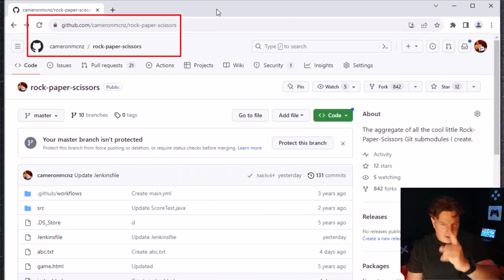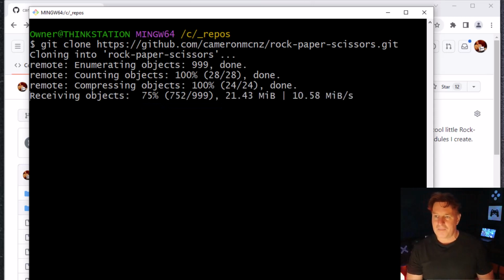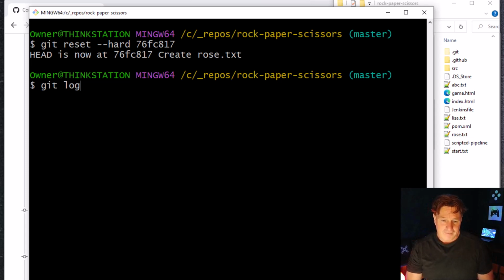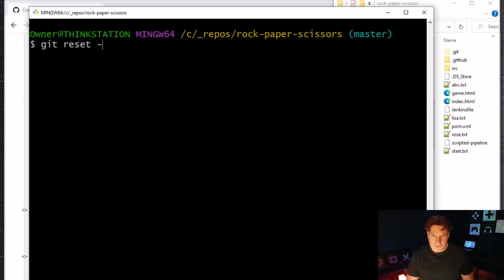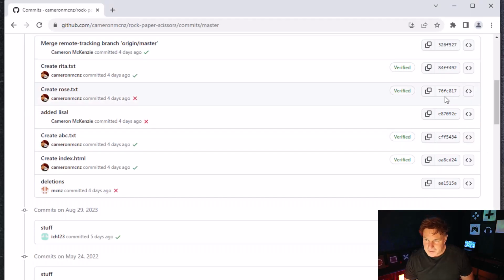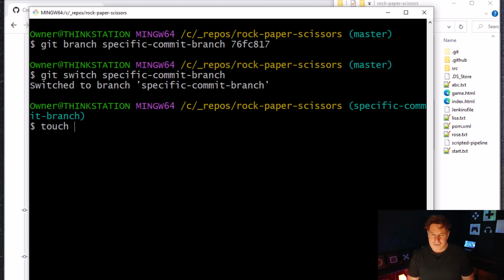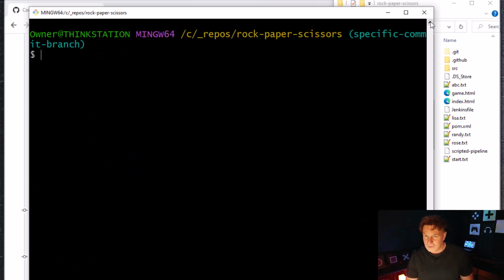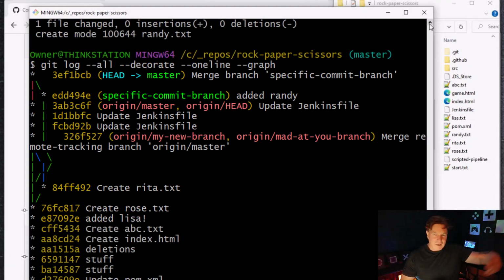How to Git Clone a Specific Commit | Pull a Single Commit from GitHub or GitLab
🚀 Wanna clone that specific Git commit?

💥 No problemo! 🍯

Git might not give you a direct command to clone a single commit from a branch, but for that, but we've got some sneaky tricks up our sleeves. 😎

🌟 First up, the 'Clone-and-Reset' dance! 🕺💃

1. Clone the branch that's got the golden commit you're after.
2. Reset your workspace to that magical commit state.

Now, let's spill the tea ☕ on the alternatives, darling!

🌈 The 'Clone-and-Branch' vibe! 🌈

You get a new branch – big deal! 😒 Local branches can be ditched easily, no sweat!

💼 Benefits and Drawbacks? We've got 'em! 💼

Clone-and-Reset: Staying on one branch is fabulous, but sharing your changes might be drama 🙄, especially on a shared repo!

Clone-and-Branch: A new branch? Not a biggie! Pushing changes back to the server? Piece of 🍰!

🛠️ Here's how to Git Clone a Specific Commit like a boss! 🛠️

1. Grab the remote repo's URL.
2. Git clone it, duh!
3. Switch to the branch with your dreamy commit.
4. Get that 7-digit SHA id, like it's your lucky charm.
5. Smack it with a hard git reset – bam! 💥

😼 Example time! 😼

Let's say you're vibing with the third last commit (ID: fcbd92b) on the master branch of your GitHub treasure trove! 🌟

git reset --hard fcbd92b

Tada! You're one sassy cat with a specific commit clone! 🐱

🔄 Alternate Strategy Alert! 🔄

1. Clone the remote.
2. Birth a new branch from your commit crush.
3. Switch to that branch, baby!

🚀 How to minimize clone depth? 🚀

Sometimes you just wanna keep it shallow, right? 😉 Use the '--depth' flag to set your clone depth and get only what you need!

Voila! Only 5 commits in your life! 💃

Now, go out there and Git Clone those commits like the superstar developer you are! 🌟🚀💻💅😘

(By the way, I didn't write that.)

0:00 Clone specific git commit?
0:43 Clone a GitHub repo w specific commit
2:55 Hard git reset to specific commit
3:51 Git log a dog
5:11 2nd git clone specific commit option
5:55 Create branch off specific commit
6:36 Switch to specific git commit branch
8:29 Merge specific commit branch
9:06 View merge of specific commit to main
10:08 Suggested reading
10:40 Scrum Master Certification Guide